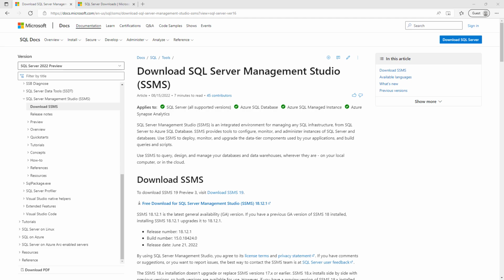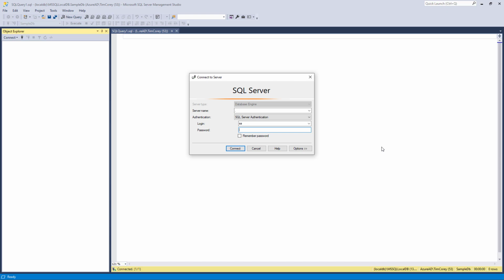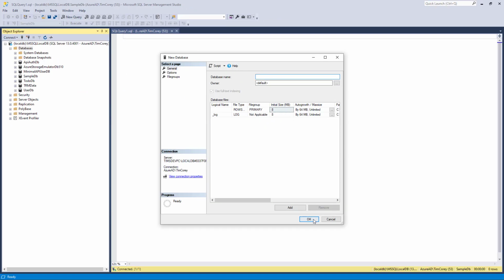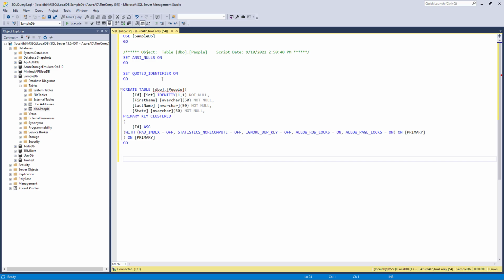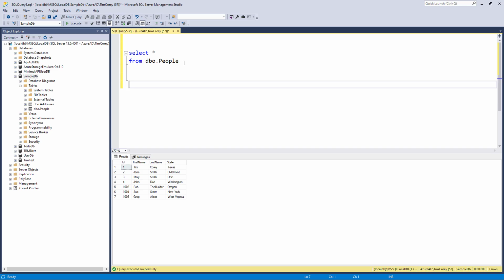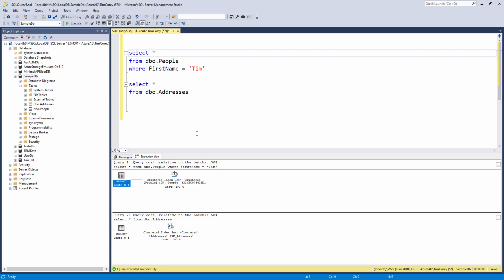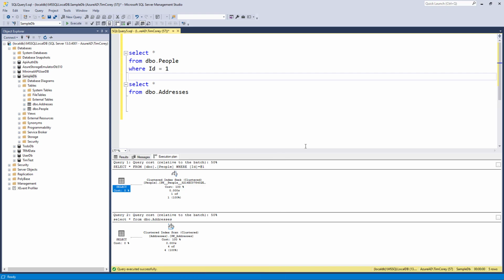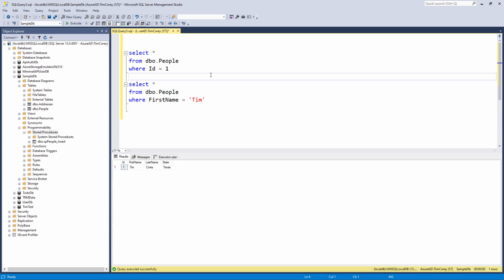Intro To SSMS - Get to know SQL Server Management Studio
SQL Server is an important database to understand as a developer, not just as a C# developer. In fact, it is one of the most popular requirements on job listings for developers. So I thought we would take some time and dive into some important parts of SQL. In this lesson, we will look at SQL Server Management Studio. We will look at what it is, how to use it, and why it is valuable to understand when working with SQL.